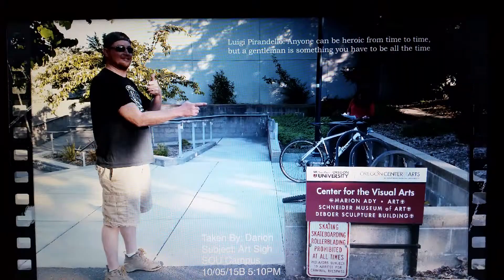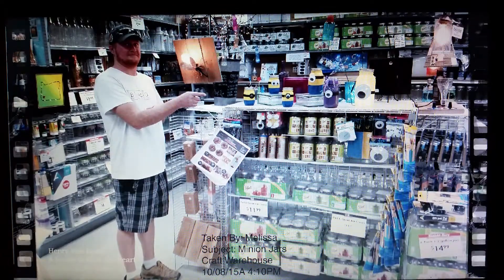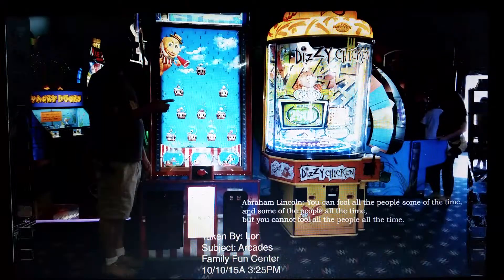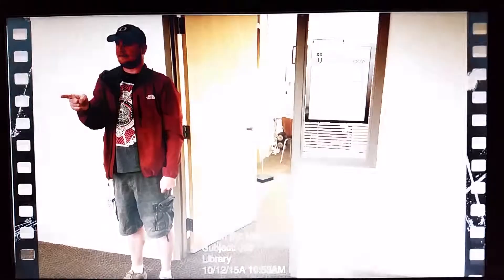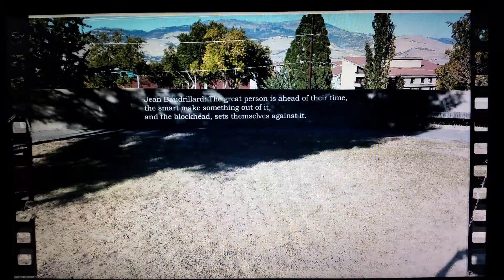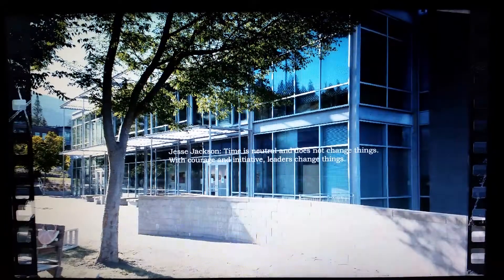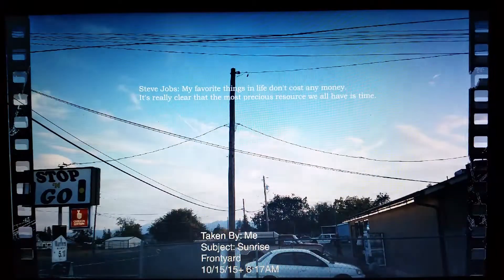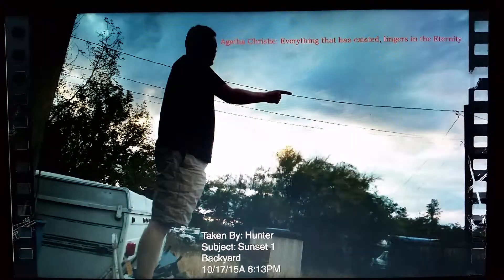24fps of the Randomness of My Time. For "Emit Show" Art 309 Junior Projects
Here is my Junior Project for Art 309. Had some issues getting Adobe Flash .swf file to convert to mp4 video format. so... A little quick thinking in the 13th hour (the night before opening) I grabbed my phone and recorded .swf file on laptop screen. So, I lost clarity... but gained a kinda "homemade movie" effect. A trade off. Enjoy!